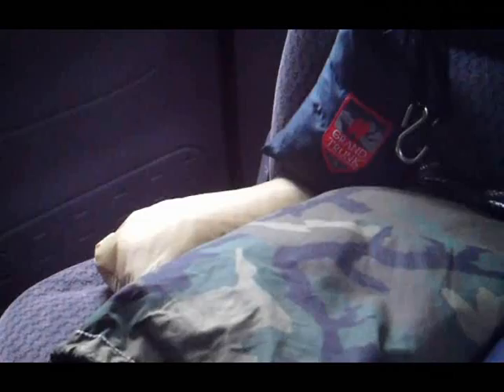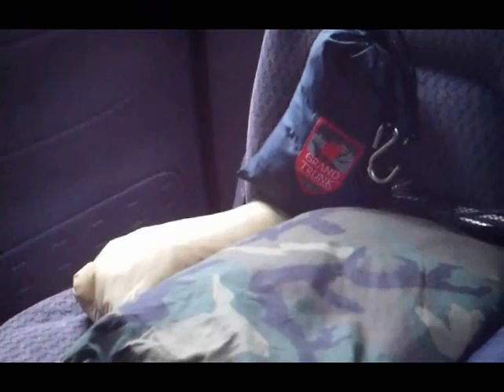Shelter Cooking Clothing Gear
I take anywhere between 8-14 pounds of gear for shelter, cooking, clothing.  This is in addition to my 7 pounds of "light day hike gear".   That puts my base weight without food and water  between 15-21 pounds.  Depending on what pack, add 2.5 - 5 pounds.